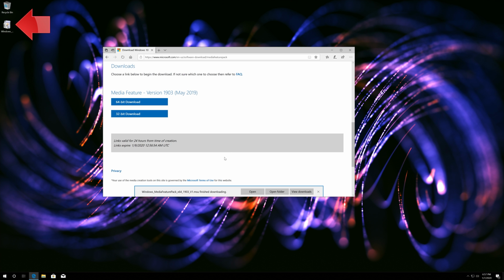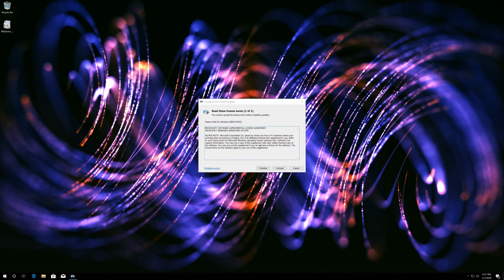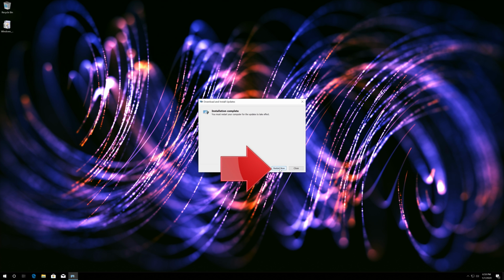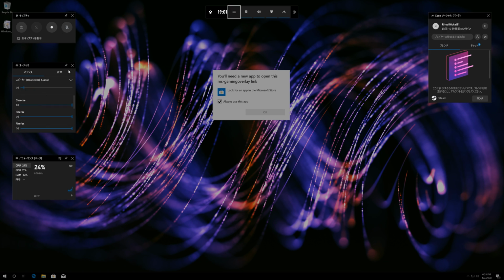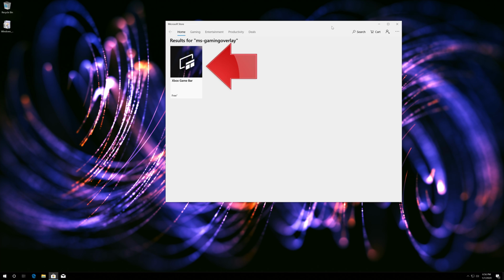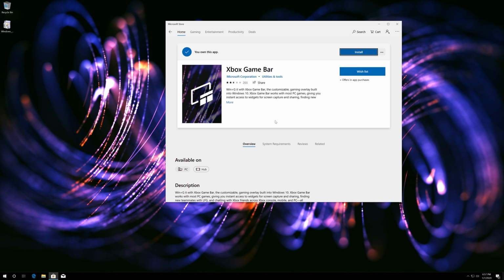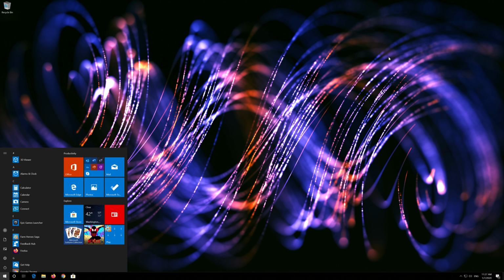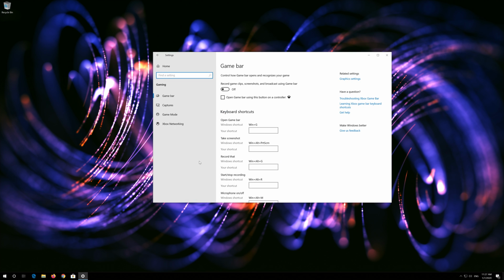Fix Windows 10 Game Bar Not Recording Errors [2026]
If your Xbox Game Bar can't record any video or you are just not able to open the windows 10 xbox game bar, you can't also take any screenshots and you get error message:  Sorry this PC doesn't meet the hardware requirements for recording clip then this tutorial will help you fix this annoying issue.

This windows video tutorial will work on Windows 10, windows 7, windows  8, Windows Server operating systems and desktops, laptops, tables and computers manufactured by the following brands: , Dell, HP, Alienware, MSI, Toshiba, Acer, Lenovo, razer, huawei, samsung among others.

$PackageFilter = $args[0]
if ([string]::IsNullOrEmpty($PackageFilter))

  echo "No provisioned apps match the specified filter."
  exit
 else
  echo "Registering the provisioned apps that match $PackageFilter"